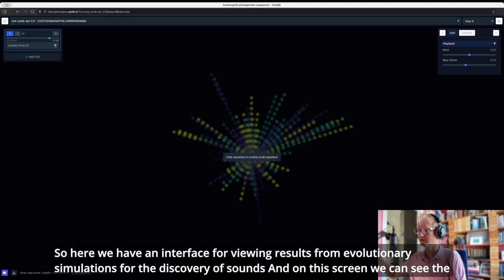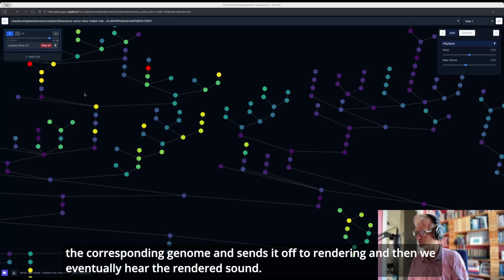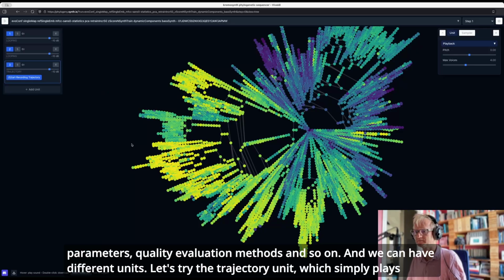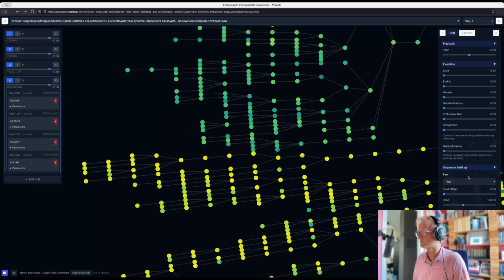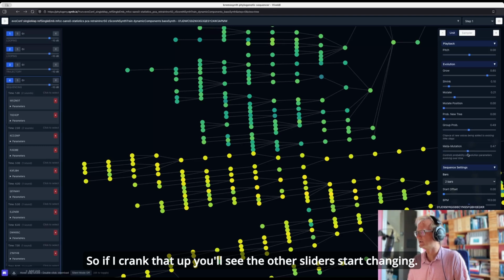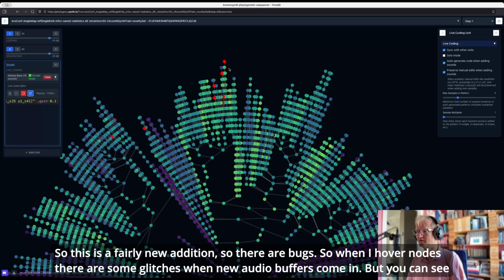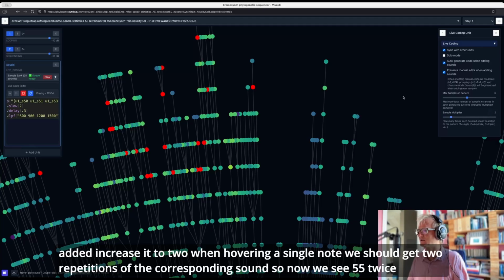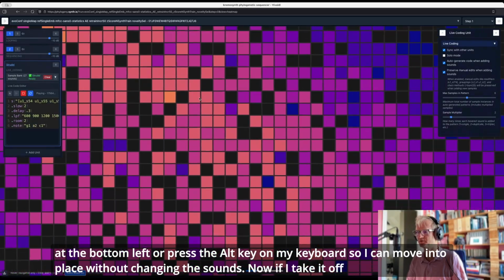kromosynth 2025 08 walkthrough2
kromosynth: Using Evolution to Discover New Sounds
We're exploring how evolutionary algorithms can generate completely new sounds - not just variations of existing samples, but genuinely novel timbres that haven't been heard before.
Current Status:

Working prototype using Quality Diversity algorithms
Interactive interface showing sound evolution family trees
Early results available at phylogeny.synth.is

The Vision:
Instead of scrolling through static preset banks, imagine exploring a living map of sound possibilities that grows based on community feedback. Upload a reference sound and watch the system evolve complementary textures around it.

Next Steps:
We're conducting interviews with music creators to understand how this could fit into real production workflows. Key questions: What format would be most useful? How should creators interact with the evolution process? Should this be a standalone tool or integrate with existing software?
Get Involved:

This is still research transitioning toward a practical tool. We're seeking feedback from producers, composers, and sound designers about what would make evolutionary sound discovery genuinely useful rather than just technically interesting.